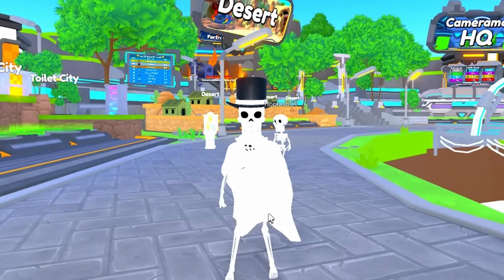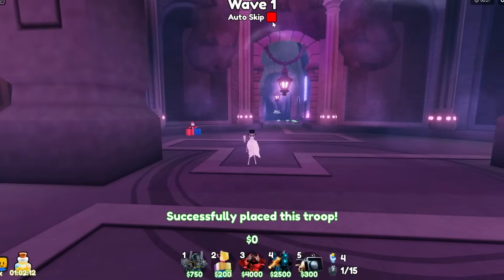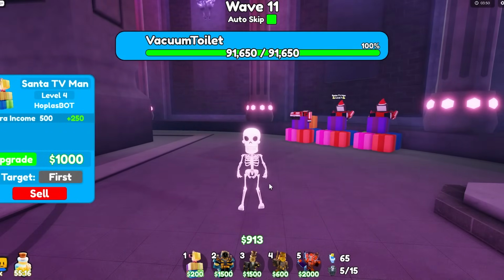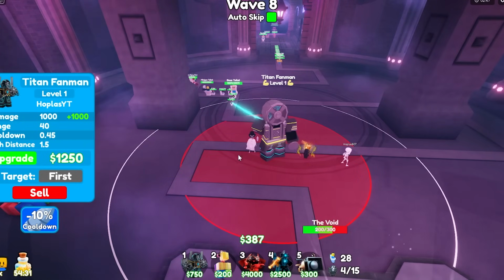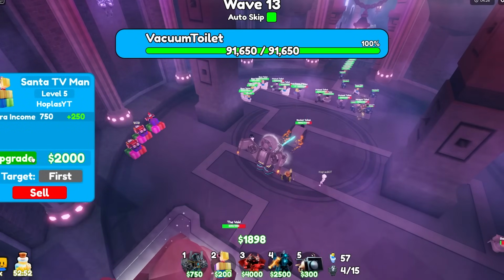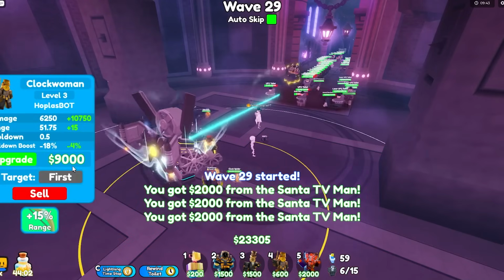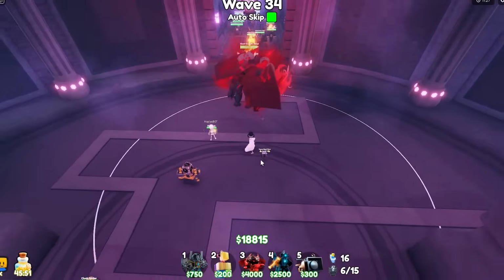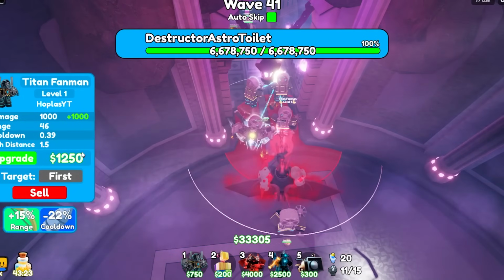THE VOID NEEDS TO BE NERFED...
I'M NOT BAD ITS JUST A SKILL ISSUE. Wait that might mean I'm bad...
Don't forget to click the 🔔Bell to join the Hoplas Noti squad

-- rushed editing, sorry for bad mic quality---